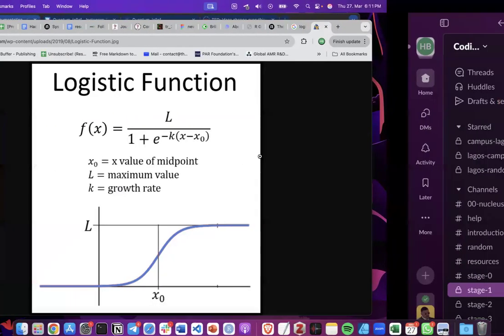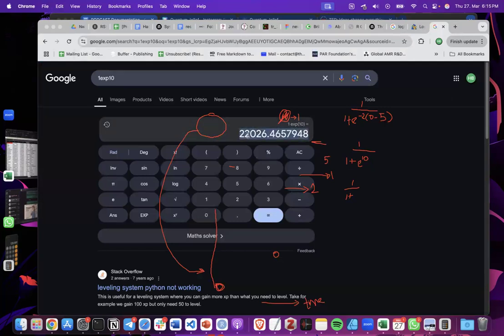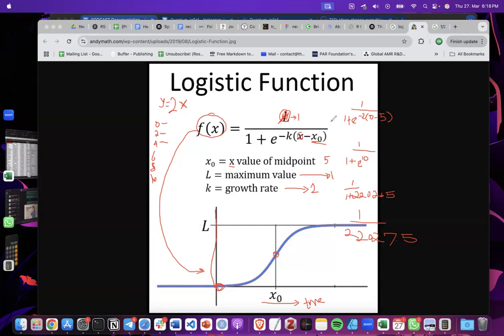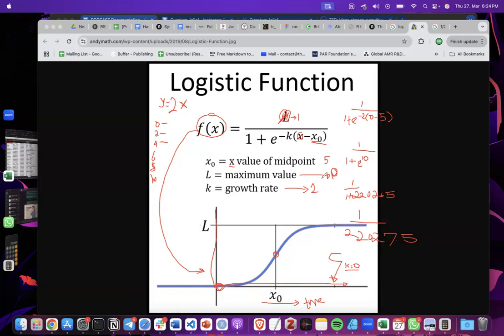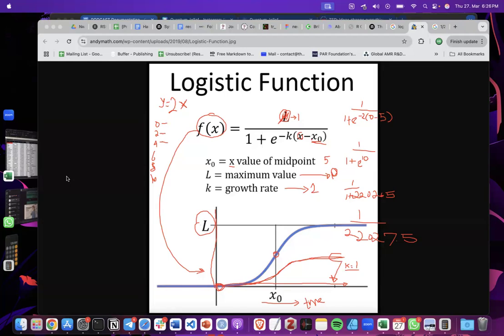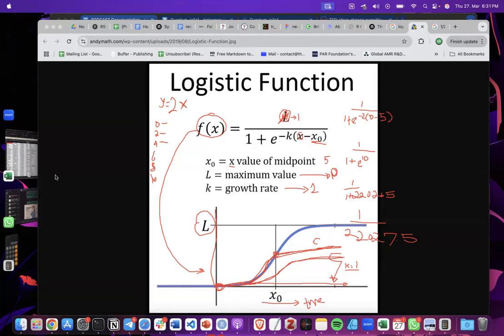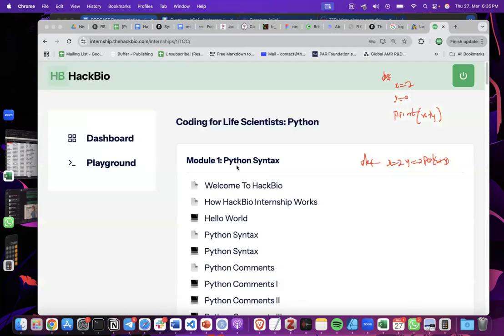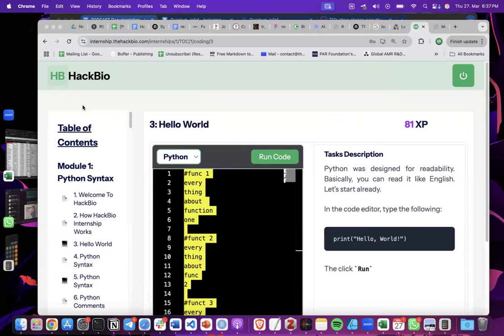Mentor Meeting 3 with Campus Lagos